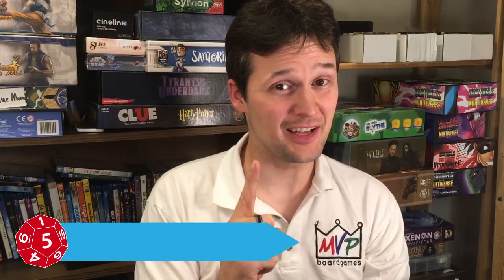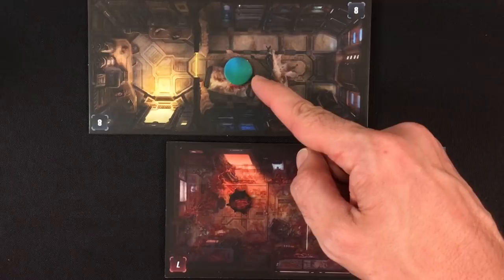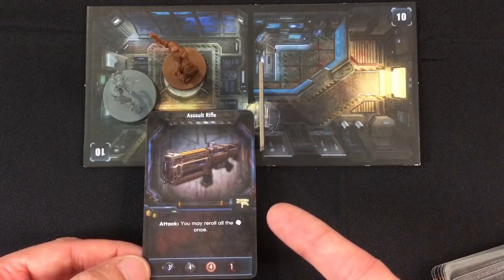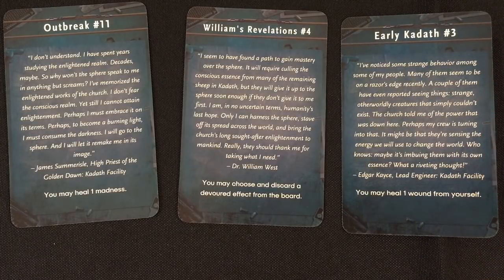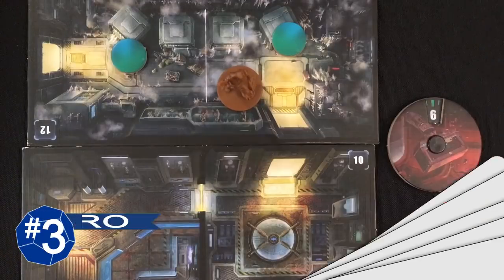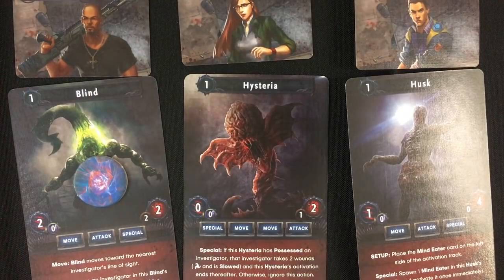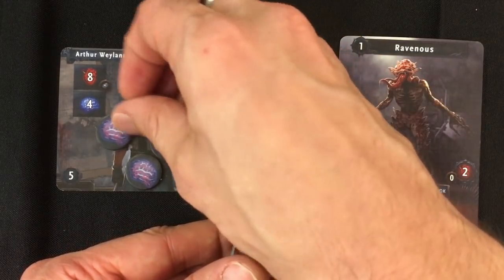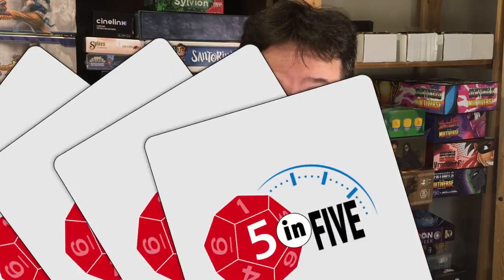Deep Madness | 5 in Five Review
Mike reviews the Cthulhu themed underwater adventure horror game.
(Review copy provided by publisher)